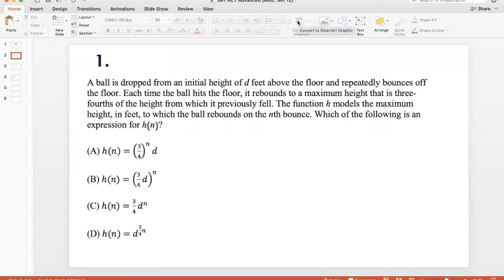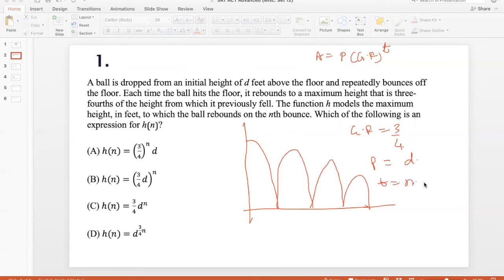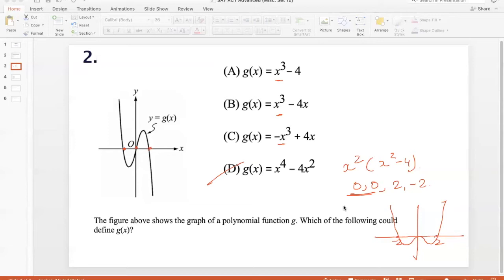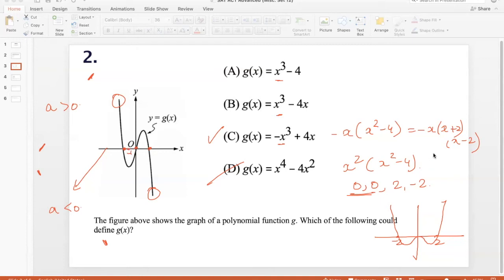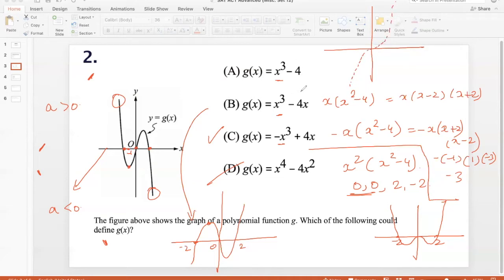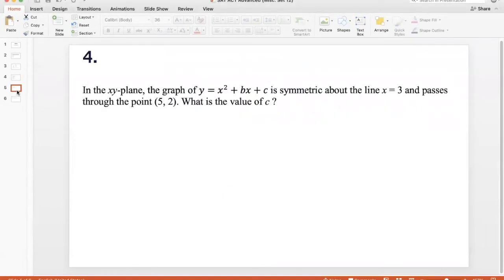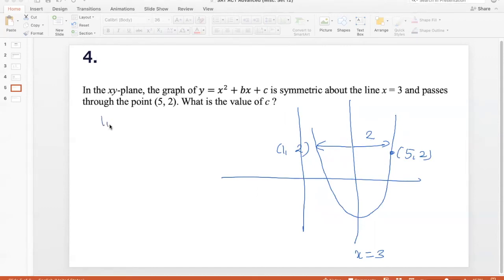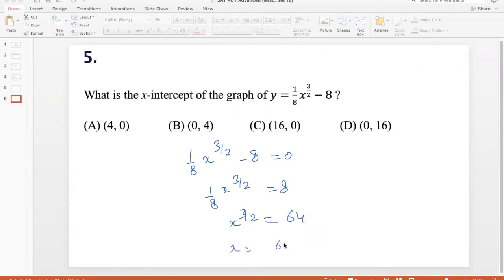TARGET 750+ (Miscellaneous Practice Set 12)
In this video we solve 5 advanced problems from different Math topics that you are likely to come across on SAT/ ACT.

This video is part of the Miscellaneous Practice series from the TARGET 750+ playlist.

If you are looking for a recap of the topics discussed in the video, look them up in the BASICS EXPLAINED series

Thumbnail picture courtesy  Rich Tervet on Unsplash.